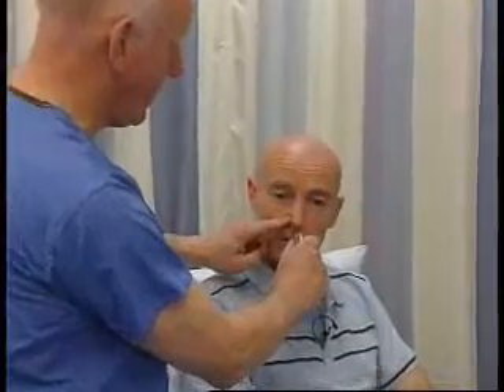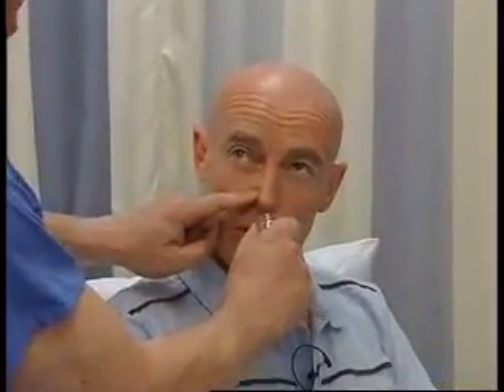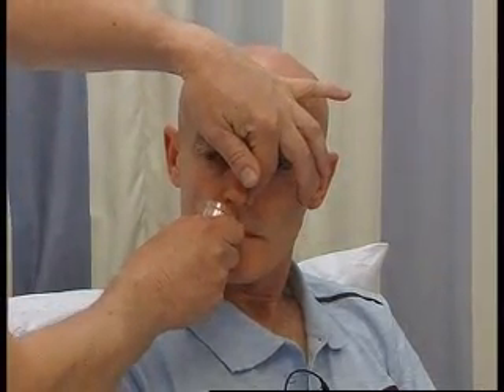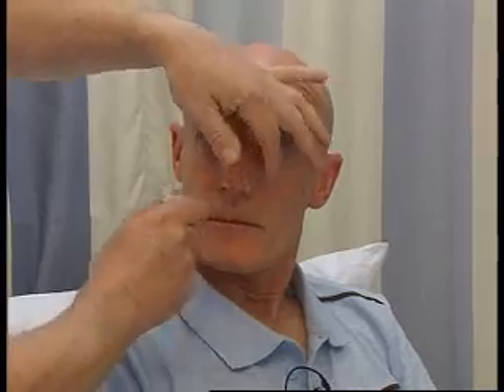MRCP PACES Firs Cranial Nerve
Examination of the first cranial nerve.